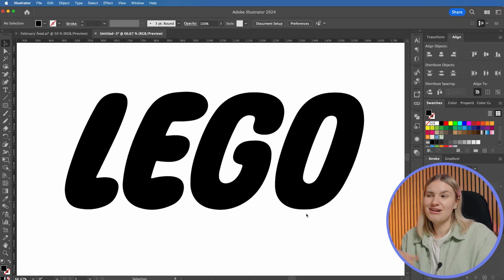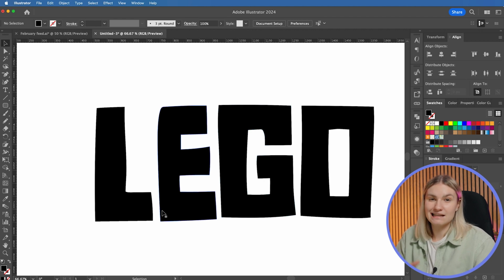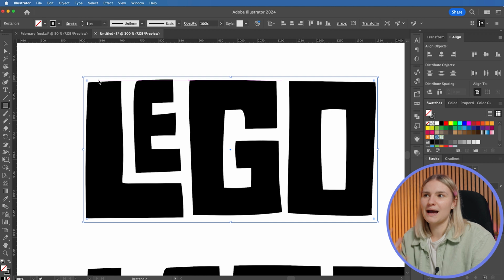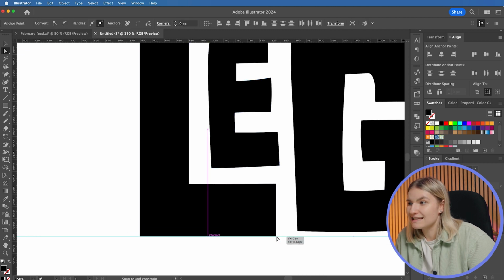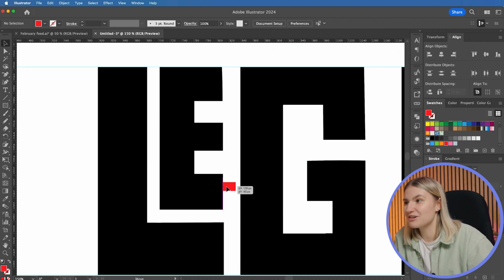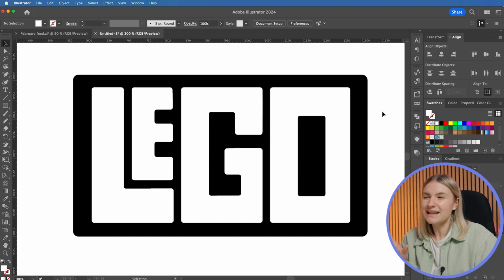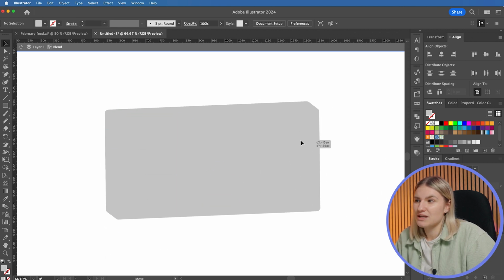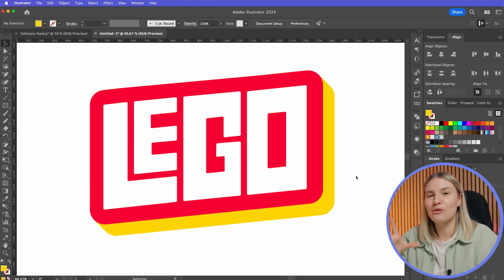Designing Lego’s New Logo!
Hope you enjoyed the video! Took on a challenge a little different in this one..